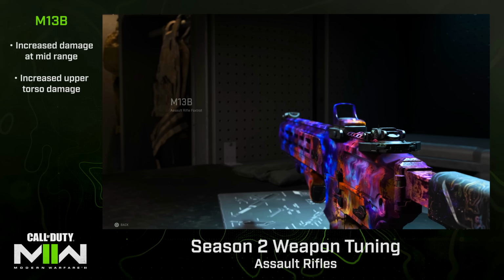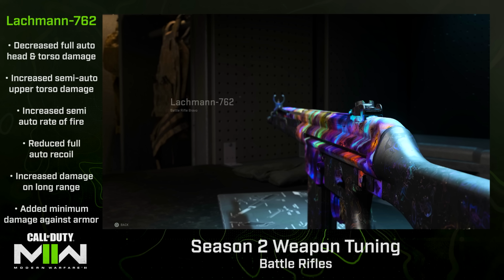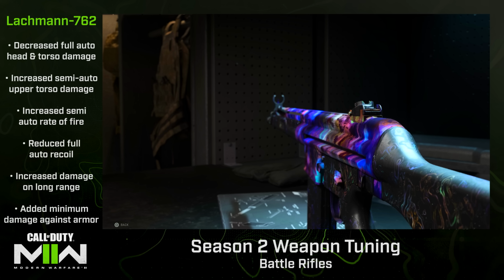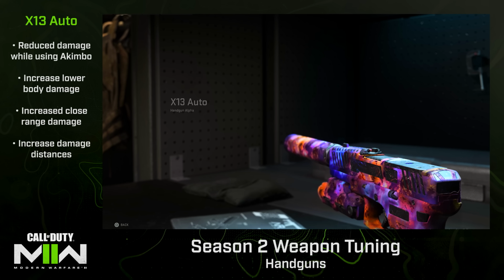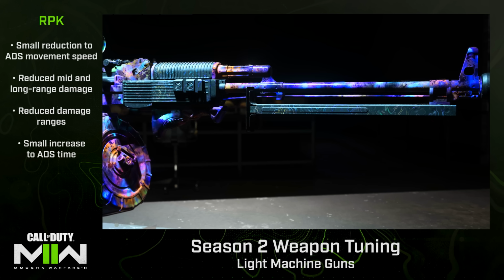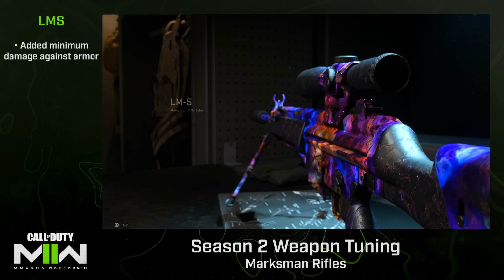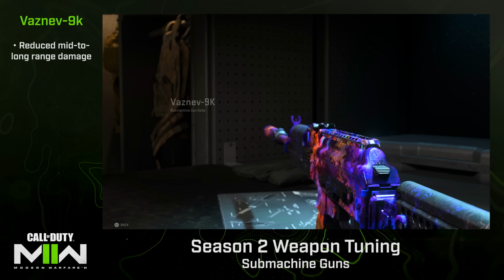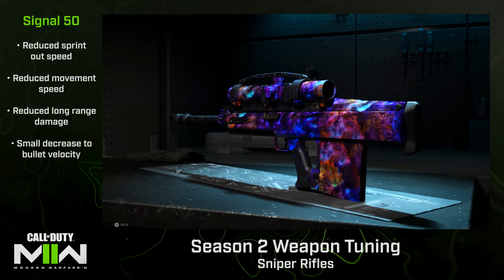Modern Warfare 2: The First Weapon Tuning Update in 2 Months... What Changed? (Season 2 Update 1.15)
Earlier we touched on everything the update changed in Modern Warfare 2, Warzone 2.0 and DMZ. We touched on the new battle pass, maps returning, new map for Warzone, adjustments and changes to Al Mazrah among plenty of other things. However, in the interest of time we didn't get around to one of the big, longer and more in depth things... Weapon tuning so in this one we're tackling all you need to know in regards to what's been nerfed, buffed and what hasn't really been changed. For now, let's jump into the changes for weaponry... This is: Modern Warfare 2: The First Weapon Tuning Update in 2 Months... What Changed? (Season 2 Update 1.15)

00:00 - Intro
00:57 - Modern Warfare 2 Weapon Tuning is Global (MP, Warzone 2.0 & DMZ)
01:25 - The Fundamental Focus of Weapon Tuning in Season 2's Update
02:07 - The Adjustments to Tuning Features in Modern Warfare 2
02:53 - Modern Warfare 2 Assault Rifle Tuning Updates
03:39 - Modern Warfare 2 Battle Rifle Tuning Updates
05:25 - Modern Warfare 2 Handgun Tuning Updates
05:39 - Modern Warfare 2 Launcher Tuning Updates
06:03 - Modern Warfare 2 LMG Tuning Updates
06:52 - Modern Warfare 2 Marksman Rifle Tuning Updates
07:19 - Modern Warfare 2 Melee Weapon Tuning Updates
07:55 - Modern Warfare 2 SMG Tuning Updates
08:36 - Modern Warfare 2 Sniper Rifle Tuning Updates
08:52 - Final Thoughts on Weapon Tuning For Modern Warfare 2 Season 2
09:36 - Check Out GFuel's 30% off Discounts
09:57 - Thanks for watching! Subscribe, like & comment!